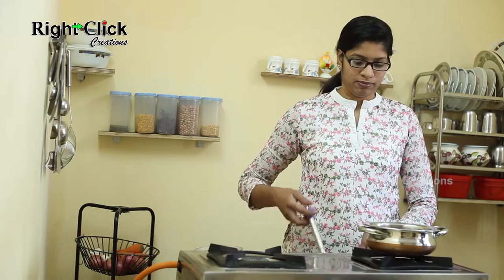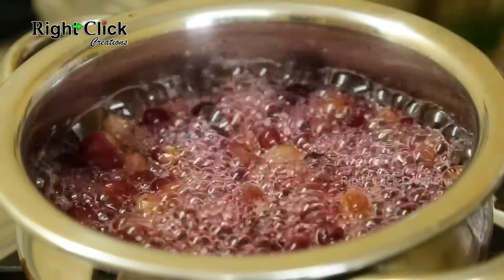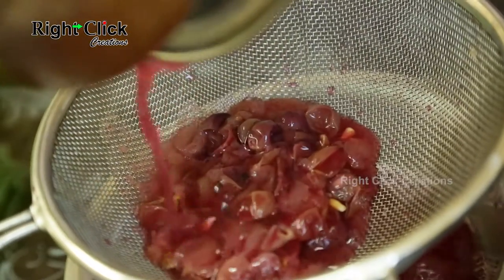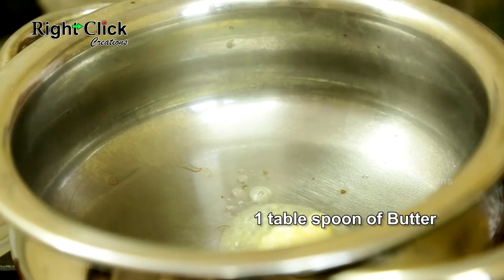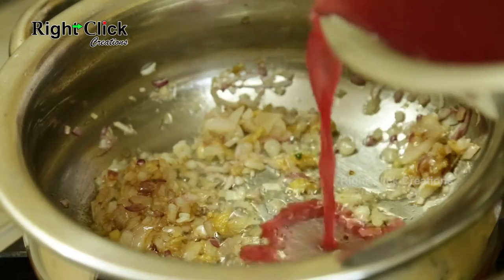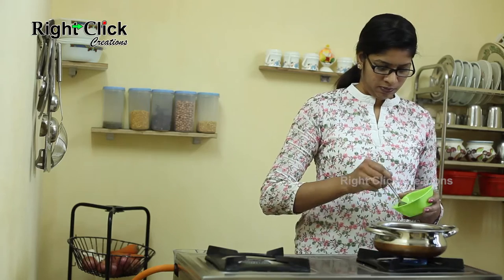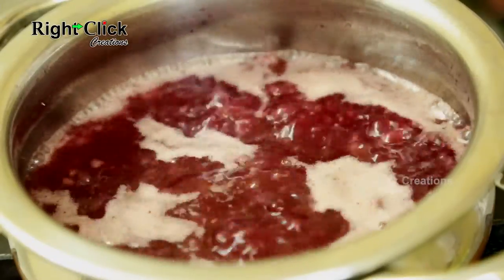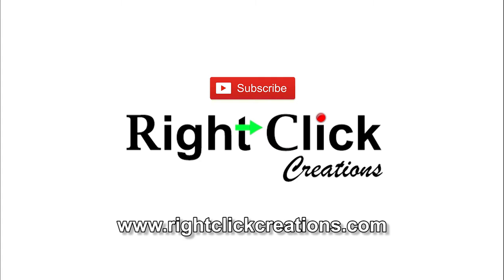Grape Soup - A new kind of starter. Once you had feel hungry very soon.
Grape Soup
Winter is the best time to make hot soups. Soups can be a welcome addition to the meal. This Grape soup is easy to make, and healthy and delicious also. Its a very good appetizer.